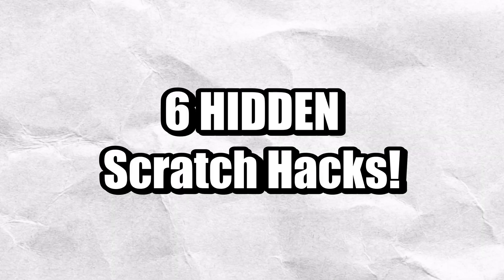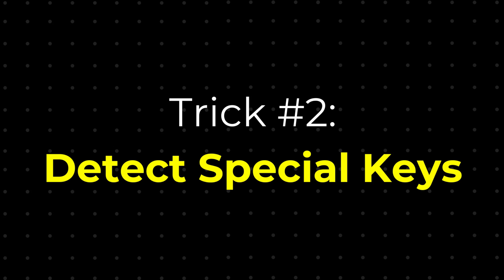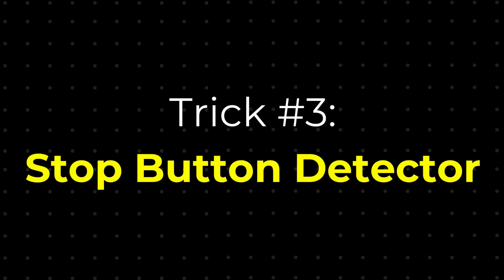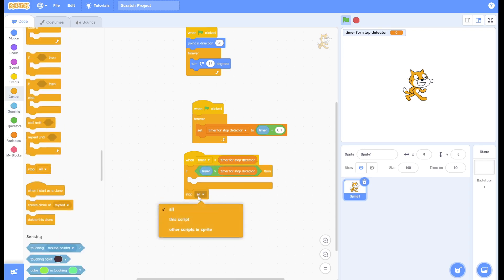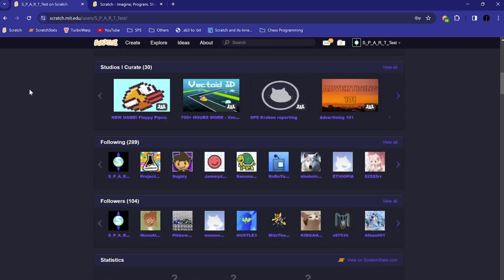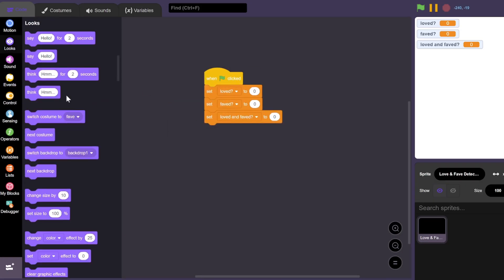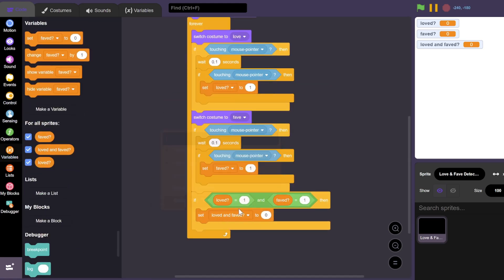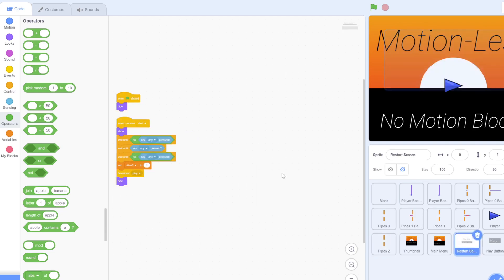6 HIDDEN Scratch HACKS!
Today, I'll show you 6 HIDDEN Scratch hacks!